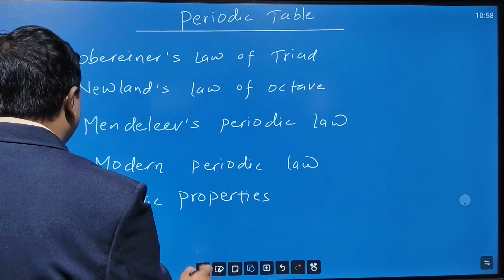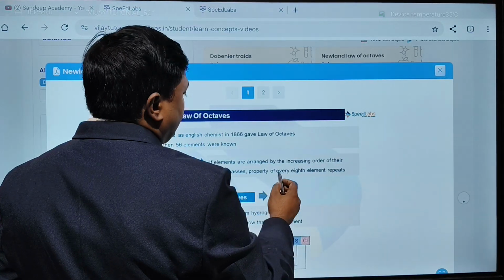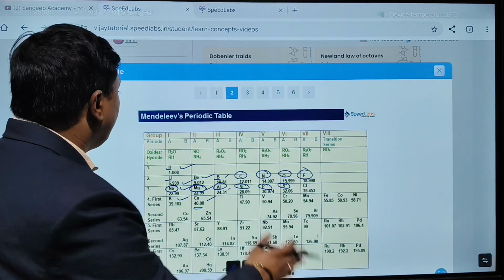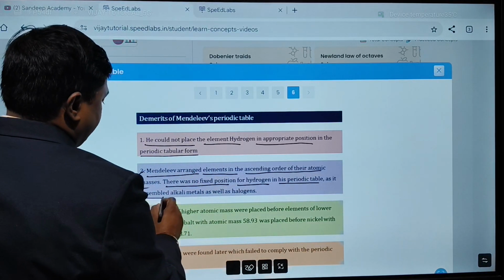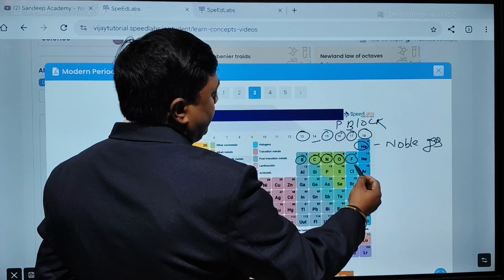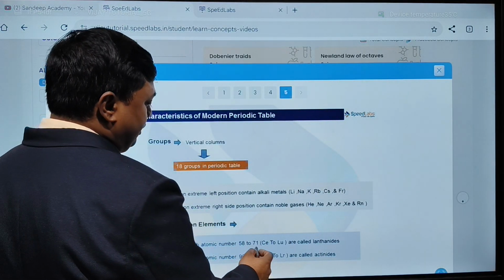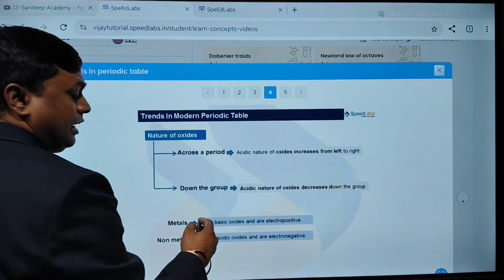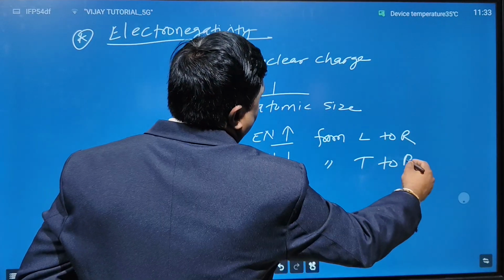“Don’t Fear PERIODIC TABLE! Sandeep Sir Makes It Simple” SandeepAcademy Bengaluru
🎓 Sandeep Academy – Kengeri Satellite Town, Bengaluru
📘 Periodic Table for ICSE Class IX & X – Complete Explanation by Sandeep Sir

In this video, Sandeep Sir explains the Periodic Table in the simplest and most exam-oriented way for ICSE Class 9 and Class 10 Chemistry students.
This lesson helps you clearly understand groups, periods, trends, and how elements are arranged in the modern periodic table.

🔍 Topics Covered in This Video:

✔️ Modern Periodic Table Explained
✔️ Groups & Periods – Easy Understanding
✔️ Atomic Number, Valency & Electronic Configuration
✔️ Periodic Trends:
 ▪️ Atomic Size
 ▪️ Metallic & Non-Metallic Character
 ▪️ Ionization Energy
 ▪️ Electronegativity
✔️ Important ICSE Board Questions
✔️ Memory Tricks to Remember Elements

This video is perfect for:
➡️ Exam Revision + Quick Learning

Periodic table ICSE Class 9

Periodic table ICSE Class 10

Modern periodic table explanation

Periodic trends ICSE

Chemistry Class 9 ICSE

Chemistry Class 10 ICSE

Periodic table for beginners

Sandeep Academy chemistry lessons

Group and periods explanation

Periodic table made easy